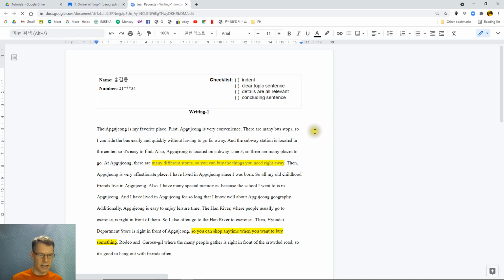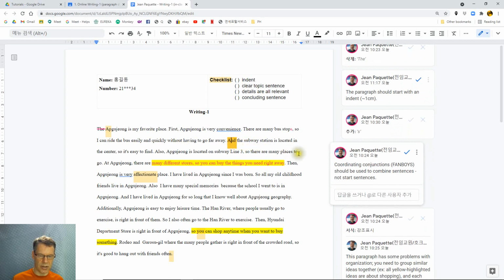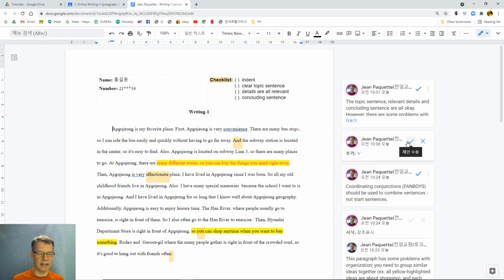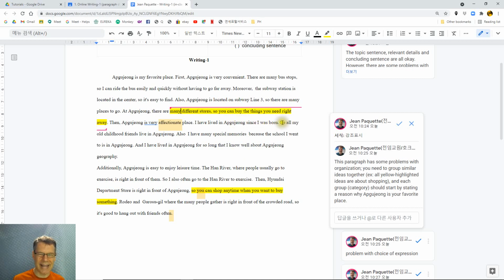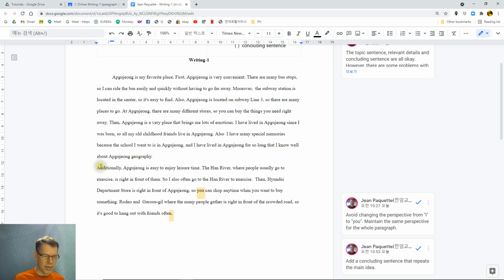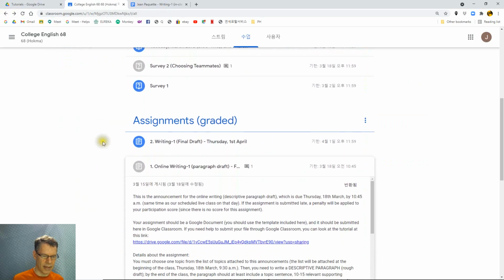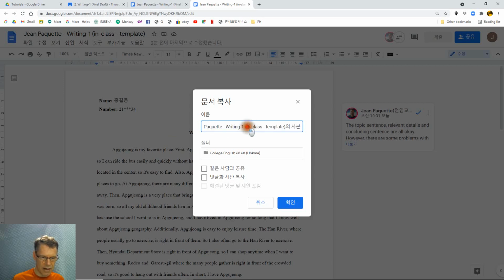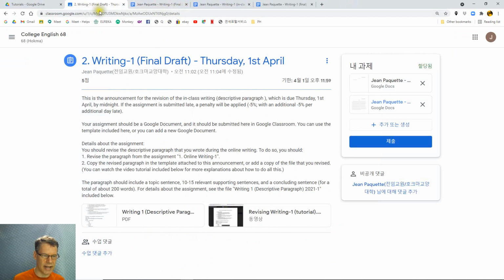Revising Writing-1 (tutorial)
In this short video, I explain how to use the comment that I wrote on students drafts to revise writing-1 and re-submit it as the final draft.